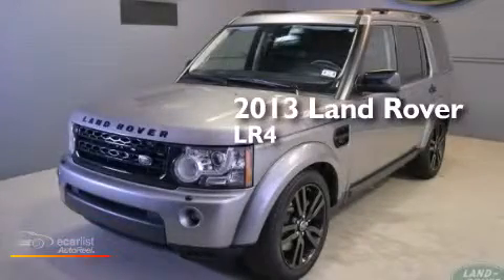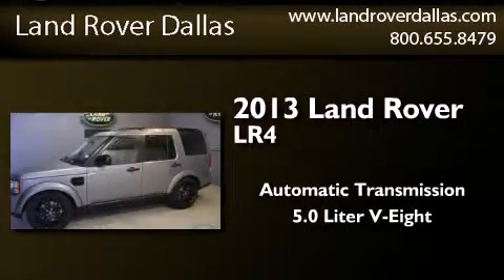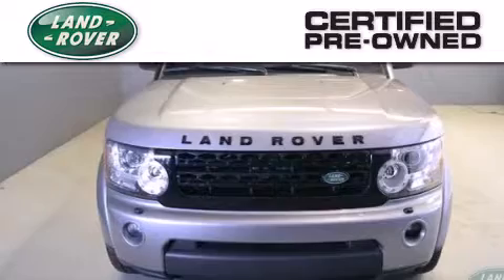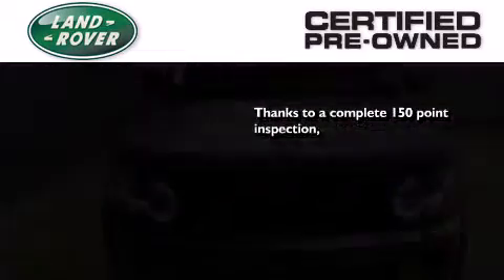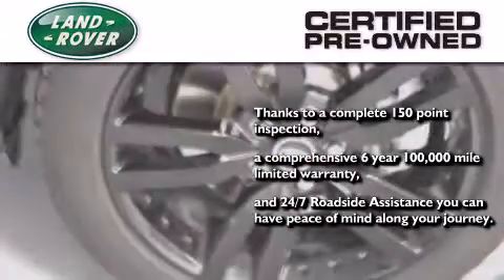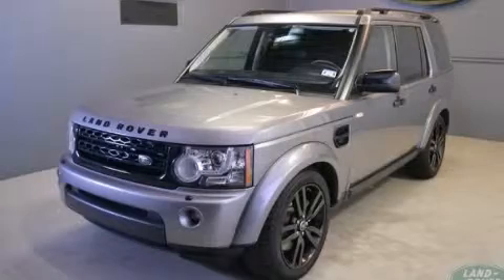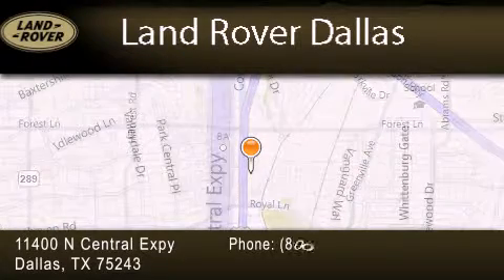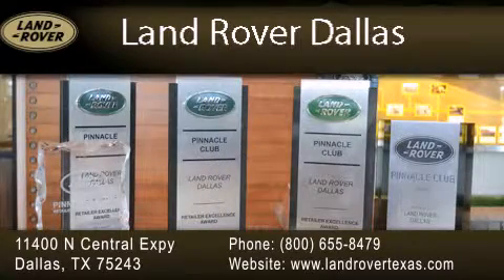2013 Land Rover LR4 Dallas TX 75243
We have been honored to serve the Dallas TX area , we promise that your experience at our dealership will exceed your expectations ! Year : 2013 Make : Land Rover Model : LR4 Engine : 5.0L DOHC SMPI 32-Valve Aluminum Alloy V8 Engine Trans . : Automatic Exterior : Unspecified Miles : 20,419 Interior : Unspecified Stock : R1258 Land Rover Dallas 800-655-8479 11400 North Central Expressway Dallas , TX 75243